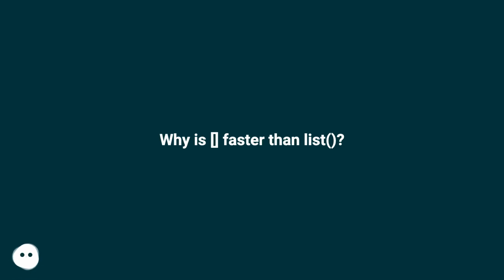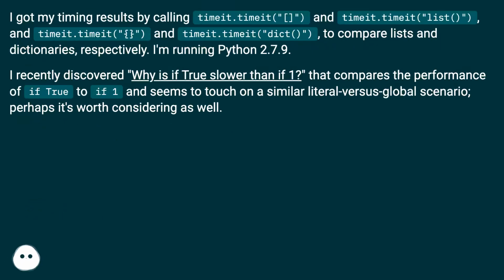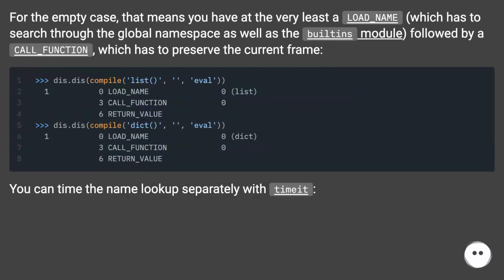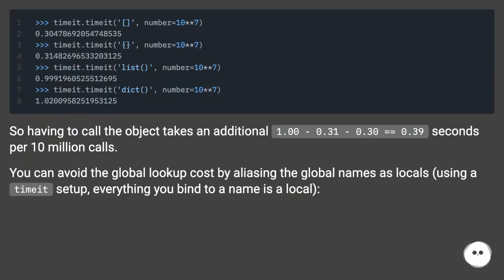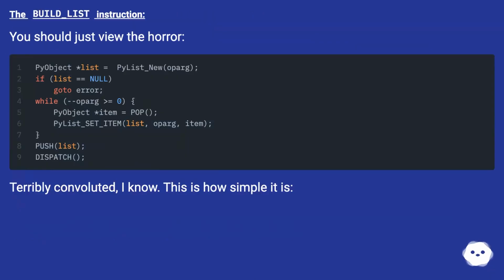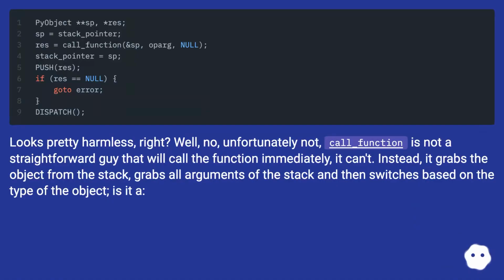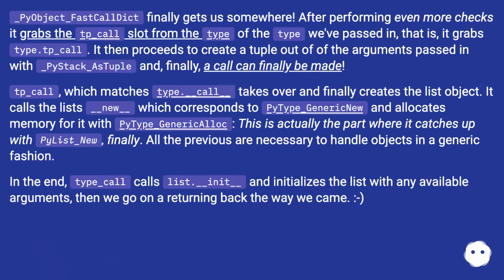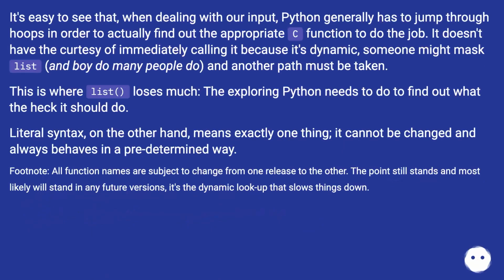Why is [] faster than list()?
Chapters
00:00 Why Is [] Faster Than List()?
01:29 Answer 1 Score 79
01:51 Accepted Answer Score 847
03:42 Answer 3 Score 169
04:02 Answer 4 Score 32
08:11 Thank you